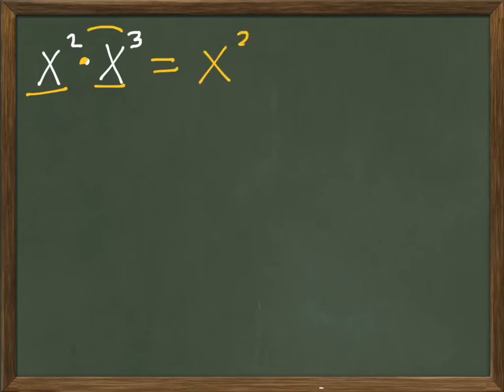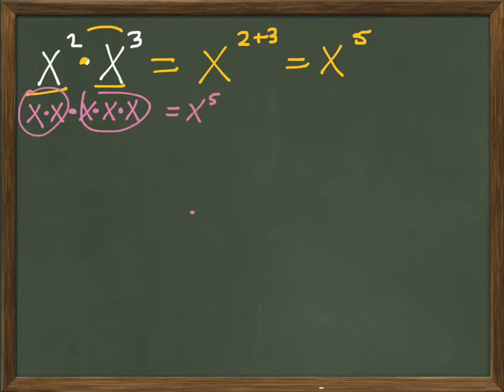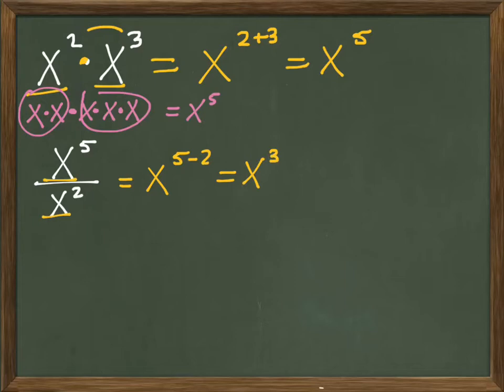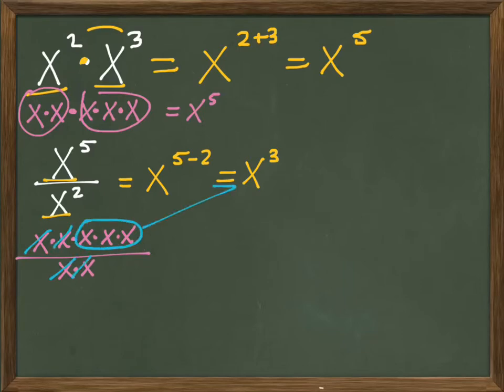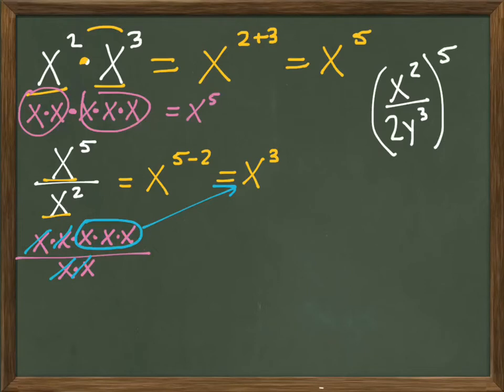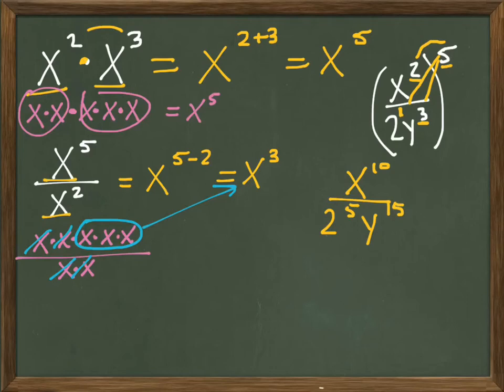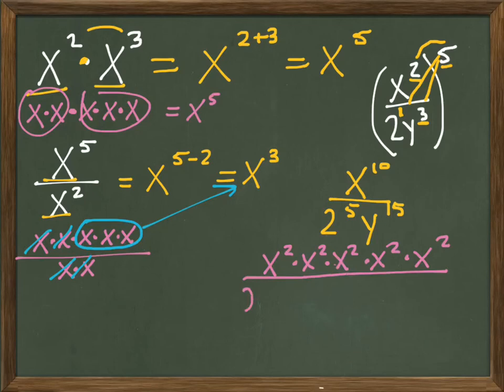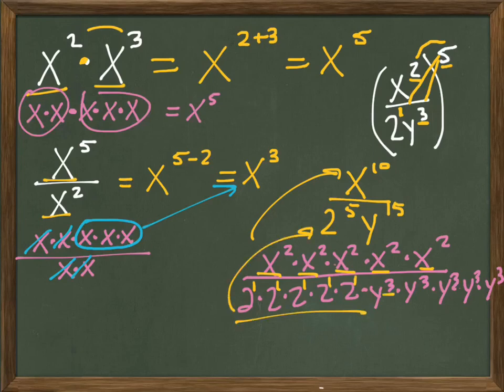Common Core Math: Basic Properties of Exponents